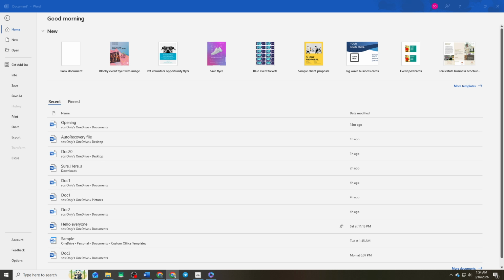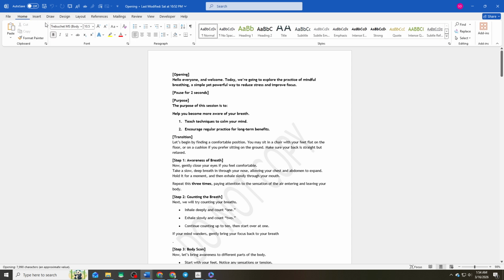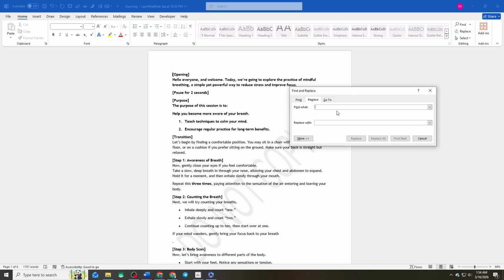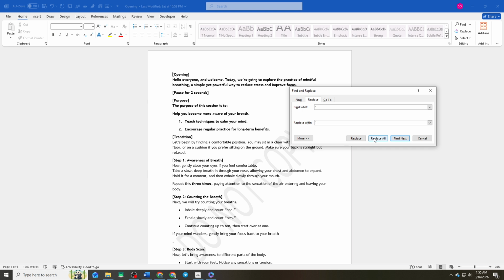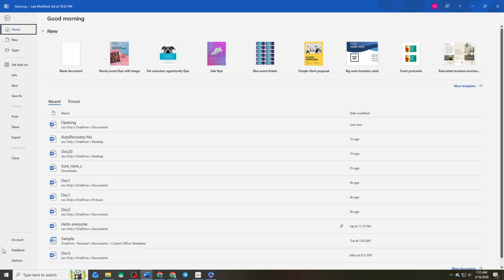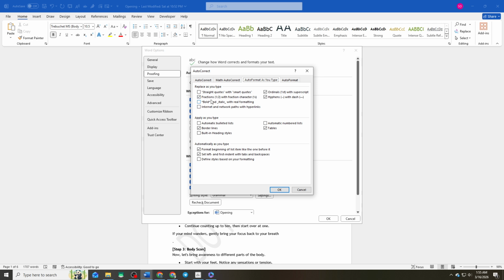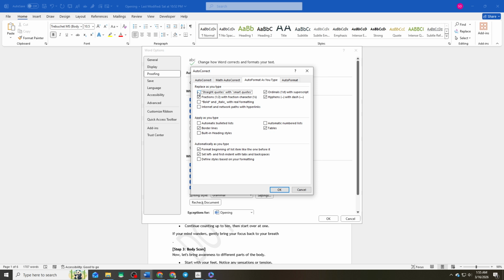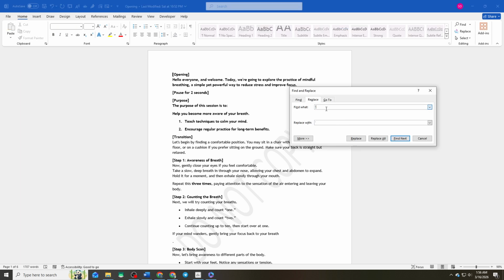How To Replace Smart Quotes With Straight Quotes In Microsoft Word [2026 Guide]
Are you tired of Microsoft Word automatically converting your quotes into smart quotes? In this video, we break down the process of replacing smart quotes with straight quotes in just a few easy steps. This guide is perfect for anyone who prefers the classic look of straight quotes or needs to meet formatting requirements for academic and professional writing.

You'll learn how to change your Word settings quickly and effectively, ensuring your documents maintain the style you want.